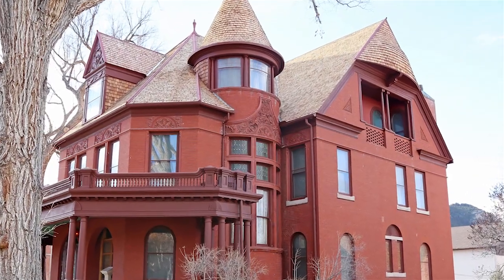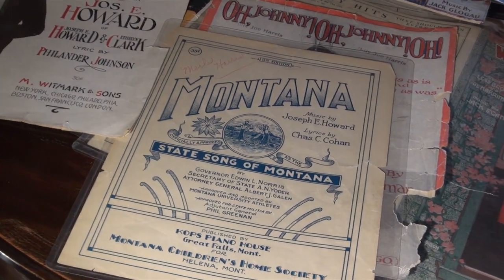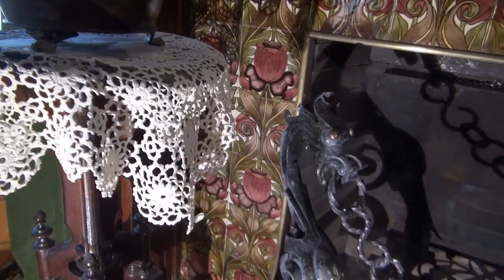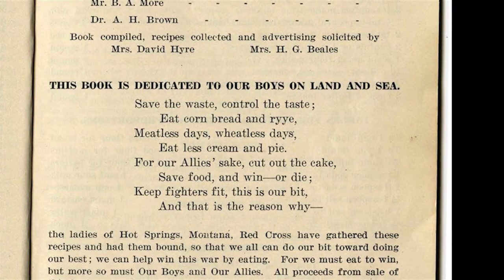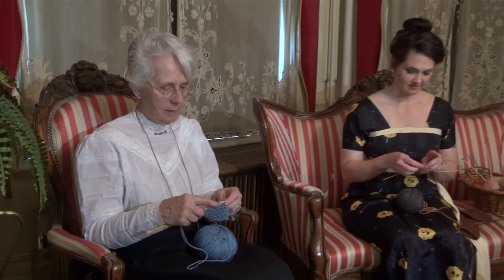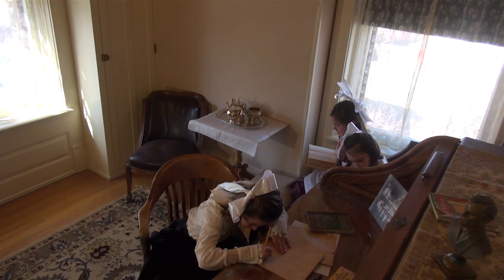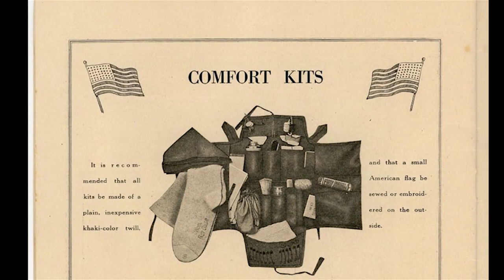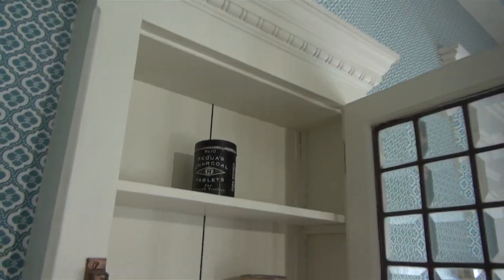Original Governors Mansion in Helena Montana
This is a video I put together with the Montana Historical Society on the Original Governors Mansion.  Lot's of History here!